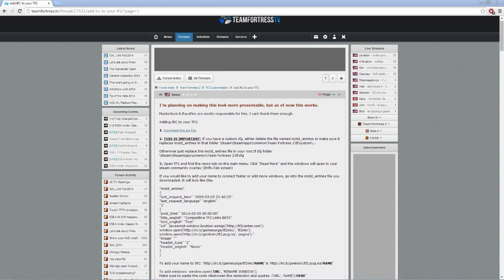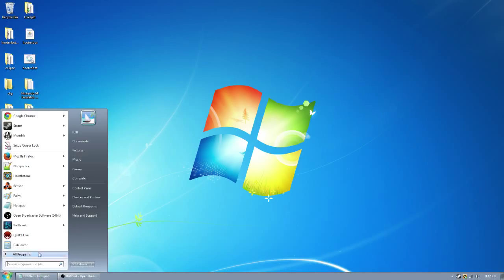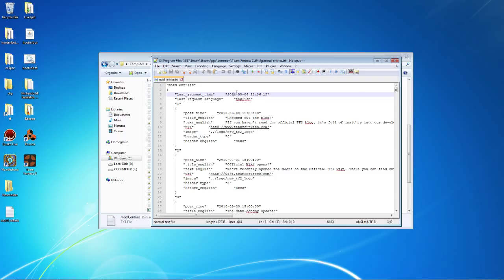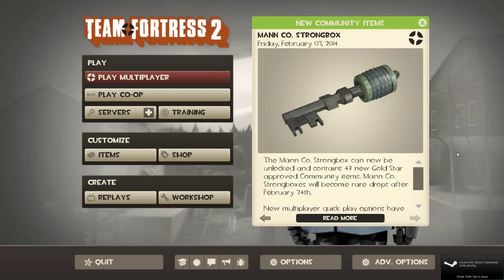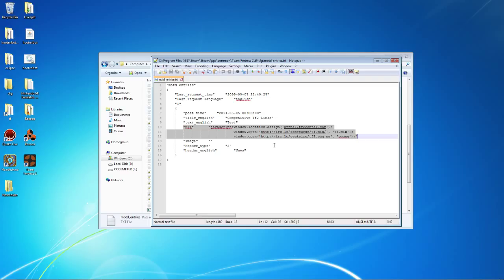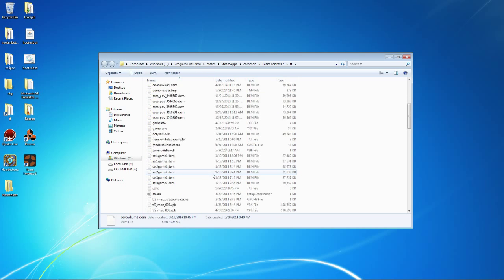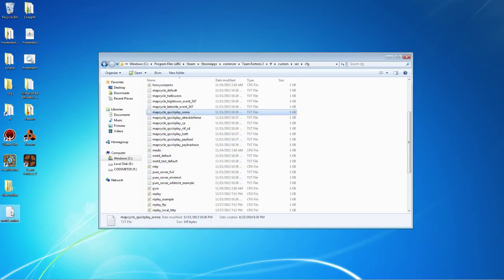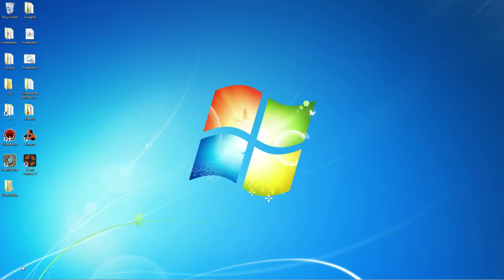Add IRC to Team Fortress 2